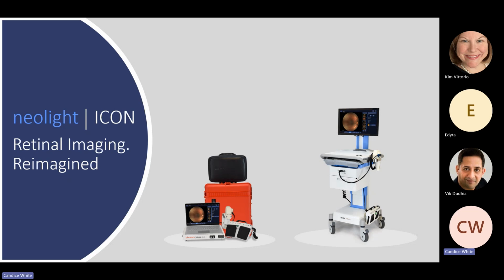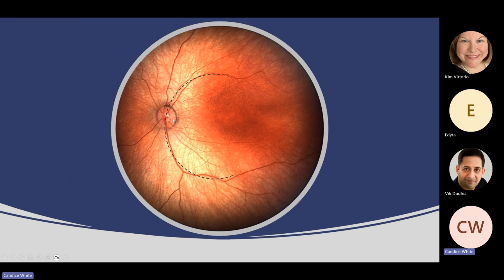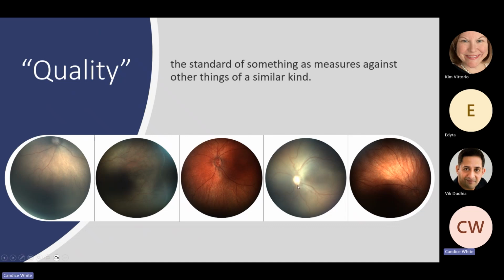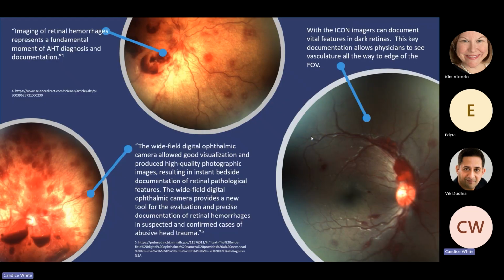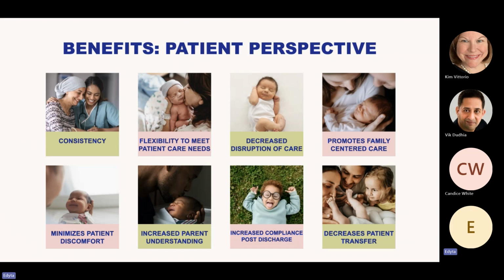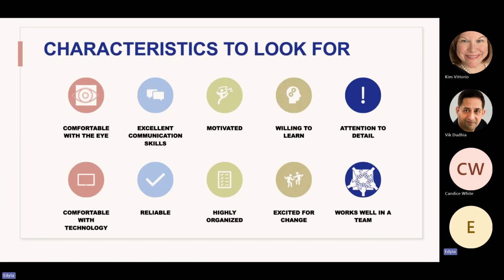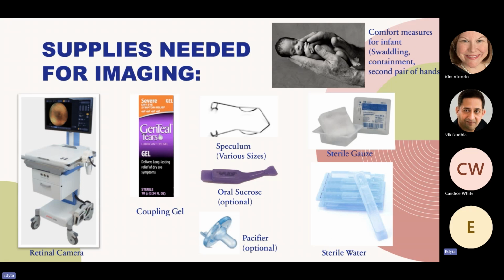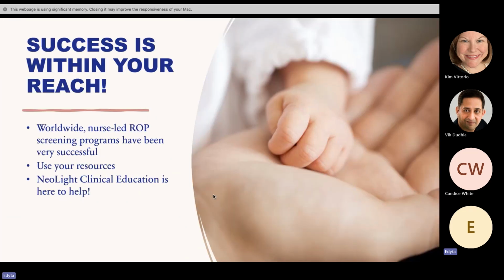Nurse Led ROP Screening Excellence with the ICON Retinal Camera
Elevate your ROP screening program with the power of the ICON Retinal Camera!

In this informative video, we explore the excellence of nurse-led ROP screening using the innovative ICON system.

Discover:

The benefits of nurse-led ROP screening for improved efficiency and accessibility
Key features of the ICON Retinal Camera designed to streamline workflows and enhance image quality
Practical tips and insights from experienced healthcare professionals for successful implementation of nurse-led ROP screening with the ICON system
Whether you're a healthcare professional seeking to optimize your ROP program or simply interested in learning more about this vital eye care practice, this video is for you!